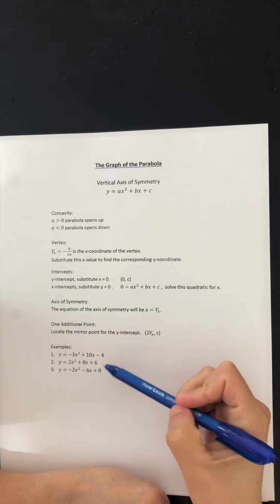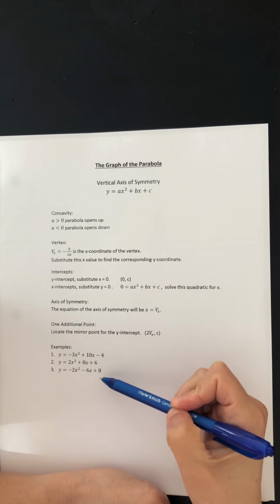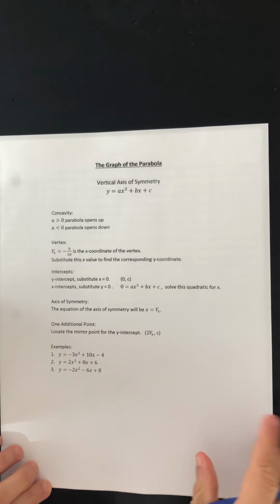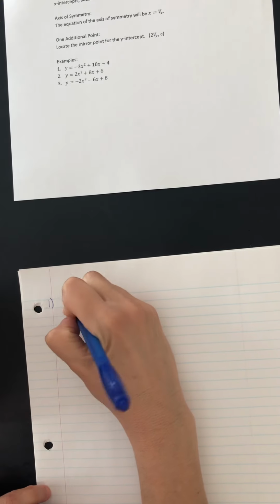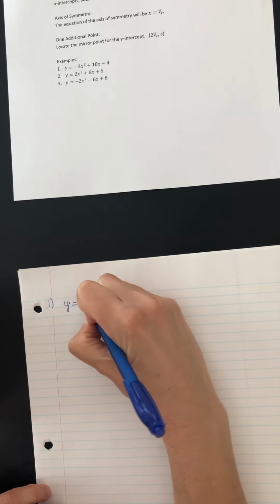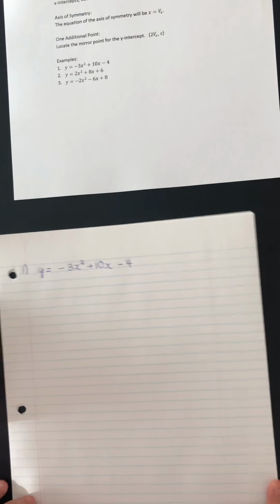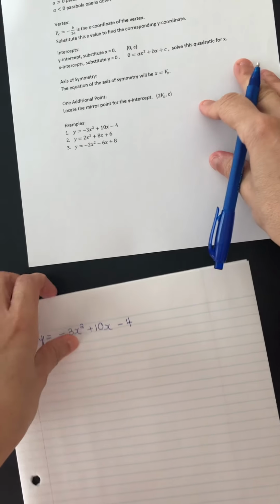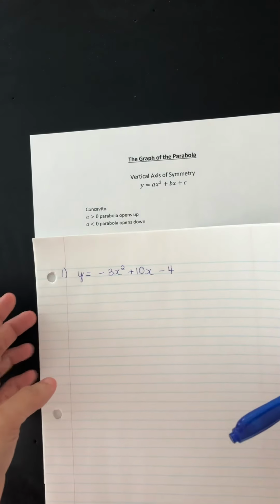Graph of a Quadratic